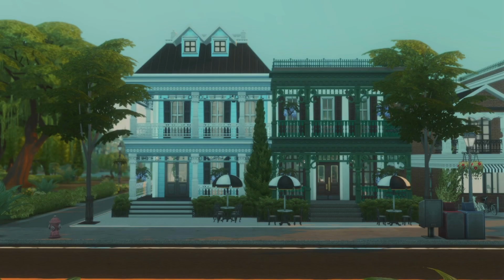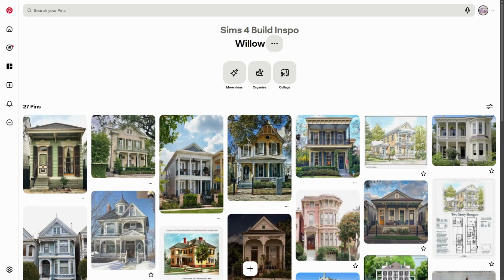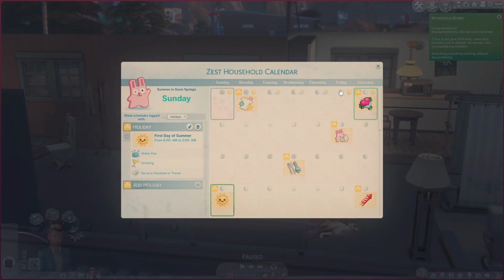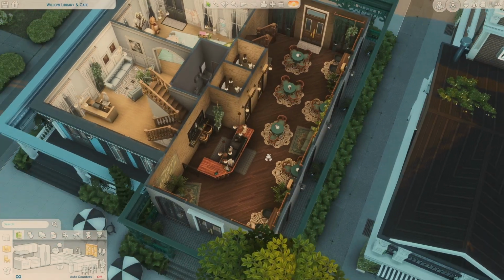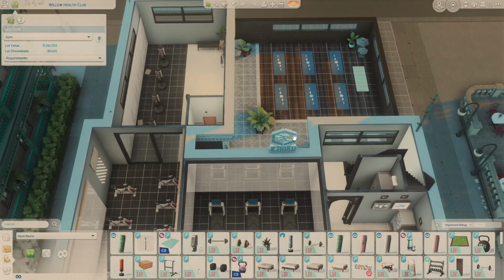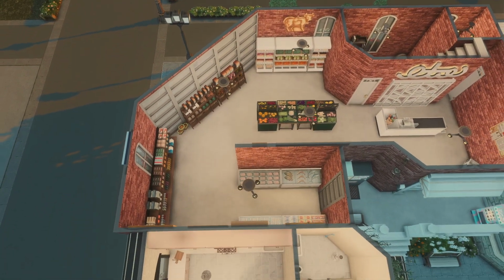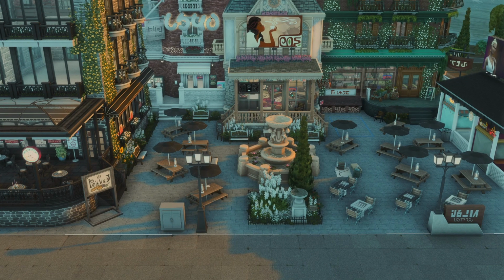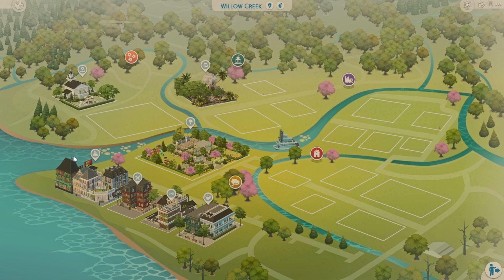Starting my Forever Save File in The Sims 4 | Save File Diaries 1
Welcome to the start of my Sims 4 forever save file. In this episode, I'm setting everything up and going through how I'm planning the save.

ᵔᴥᵔ Info

⋆˙⟡Lots Used: Library & Cafe (speedman420), Willow Health Club(Meerigold),  Bistro and Bar(JessicapieYT), WillowCreek Boutiques(CLO464), Willow Creek Spring Park(LightsMeAction), Wedding Chapel(speedman420), iwtv New Orleans Cemetery (TwoTonedDaddies)

Music
DMCA-Free Lofi Vibes for Twitch _ Relaxing Tracks & Copyright-Safe Music